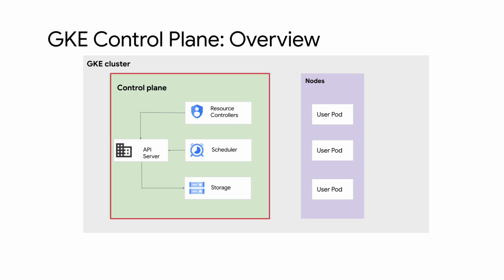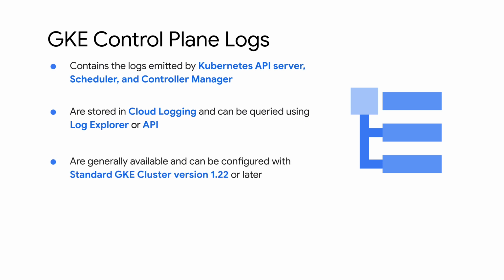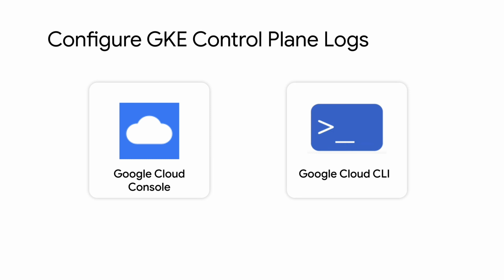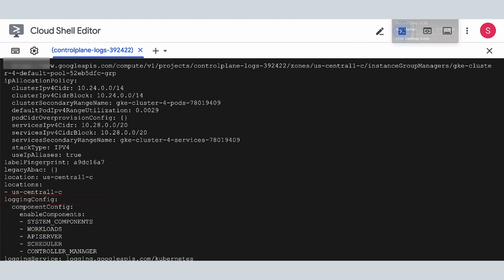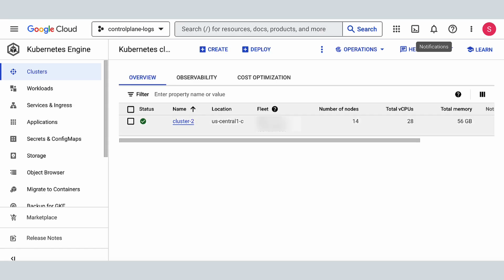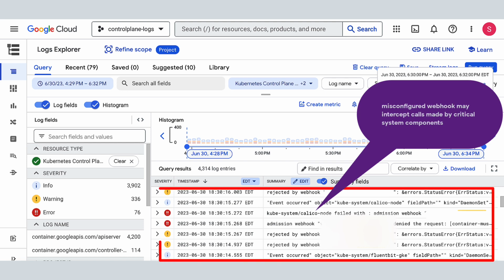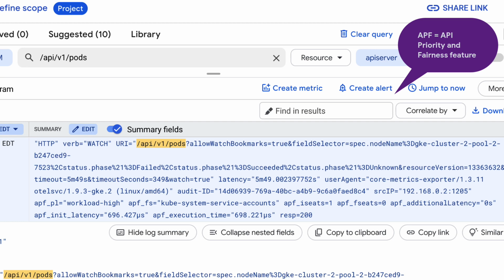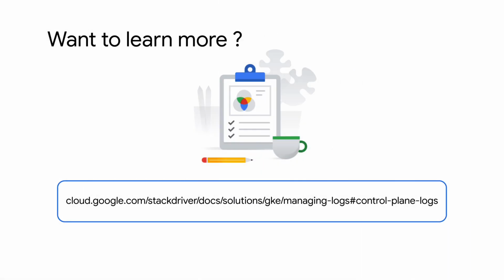Enable and use GKE Control plane logs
Are you having any issues with the control plane components in your GKE Cluster? Are you interested in gaining visibility into the control plane side of the cluster to troubleshoot the issues by yourself?

Then GKE Control Plane Logs is a great way to gain insights on what's going on with your cluster. In this video, we provide a quick overview about Control Plane components and logs, and show how to enable control plane logs on the new and existing GKE clusters. Watch this video to learn how to use Control plane logs to troubleshoot webhook and control plane latency issues in GKE clusters.

Chapters:
0:00 - Intro
0:17 - Control Plane Overview
0:45 - Control Plane Logs
1:20 - Use cases
1:43 - Configure Control Plane Logs
1:53 - Demo: Enable control plane logs on a new cluster
2:12 - Demo: Enable control plane logs on an existing cluster
2:46 - Demo: View control plane logs
3:15 - Demo: Use control plane logs to troubleshoot Webhook issues
4:09 - Demo: Use control plane logs to troubleshoot latency issues in control plane
5:07 - Demo: Adding Trace flag tip
5:24 - Further reading